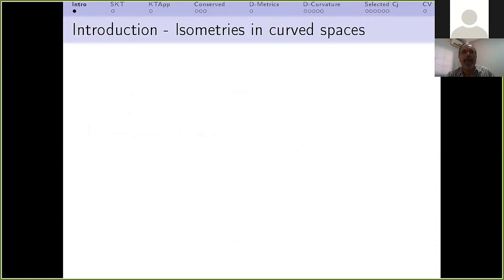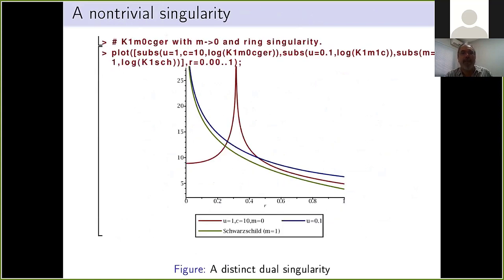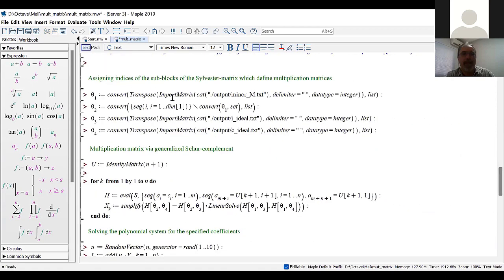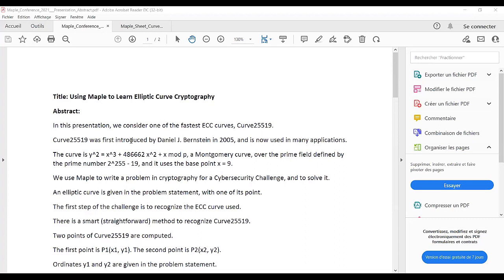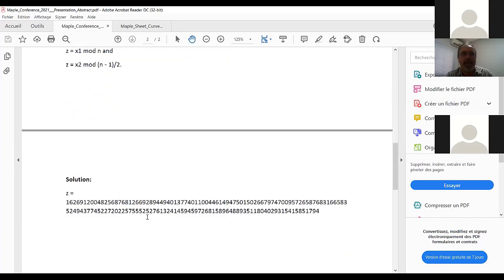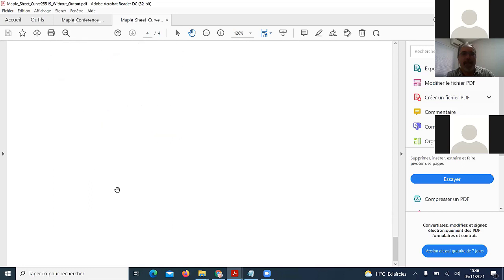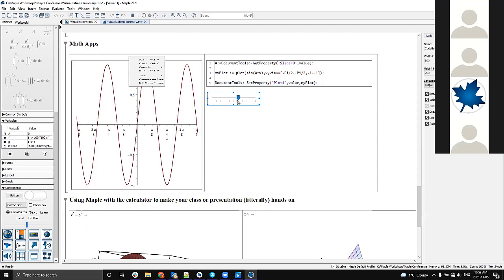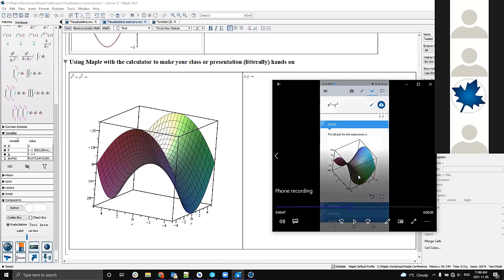Maple Conference 2021: Q&A Track 2 - Maple in Mathematics (Session 12)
Luis Cabral - Symbolic computation of dual metrics associated with Stackel-Killing tensors on curved spaces

Friedemann Groh - Check for singular Multiplication Matrices via Macaulay-style Formula

Jean-François Hermant - Using Maple to Learn Elliptic Curve Cryptography

Valerie McKay-Crites - Easy Tools for Custom Visualizations